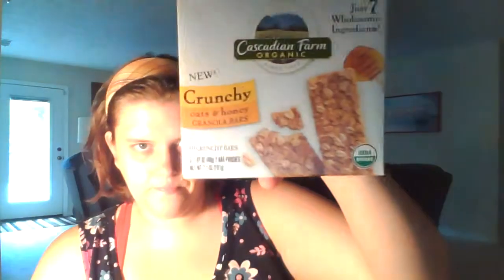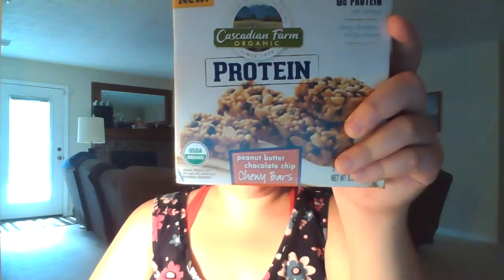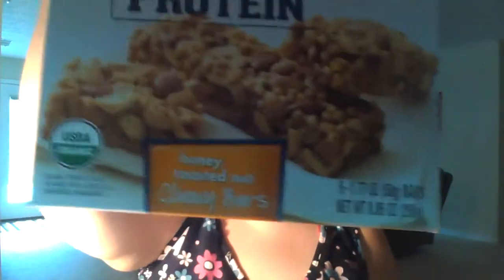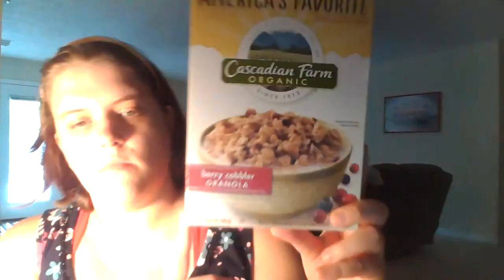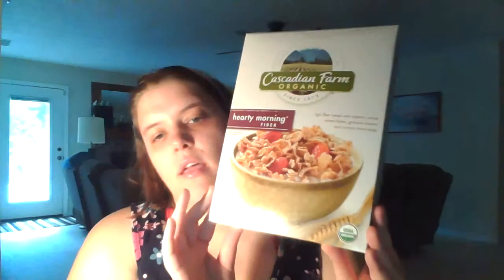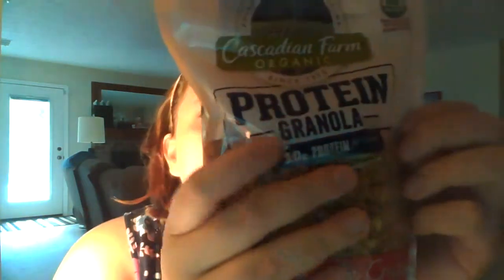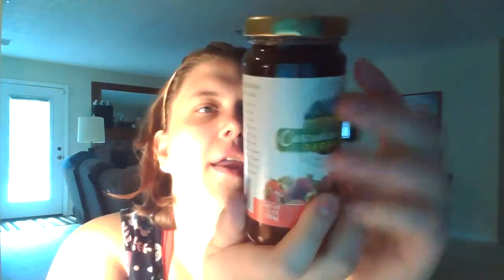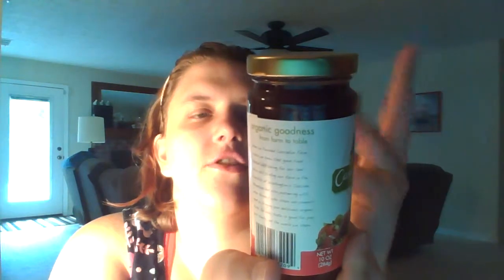Review: Cascadian Farms